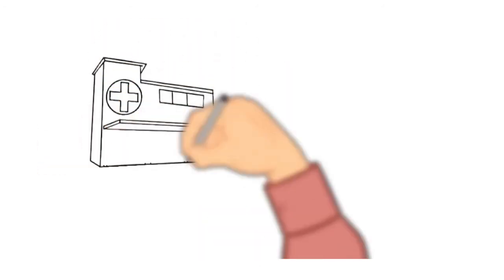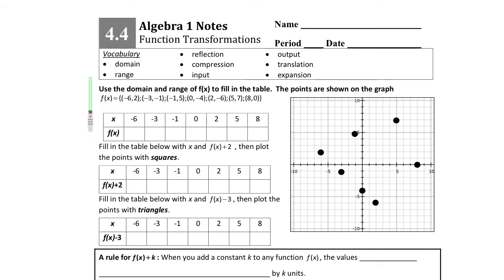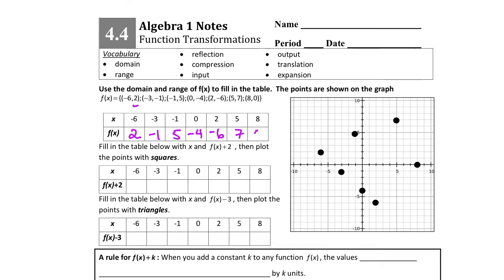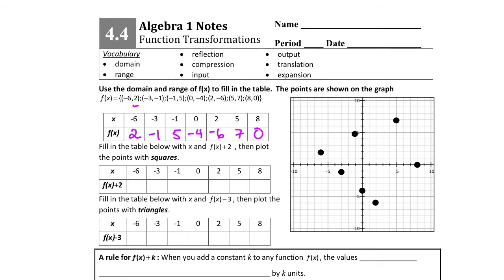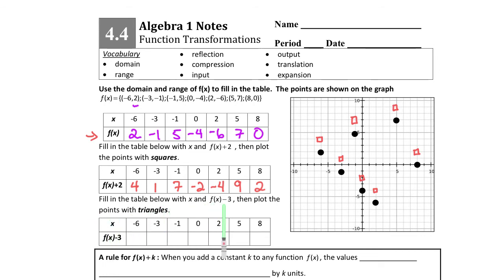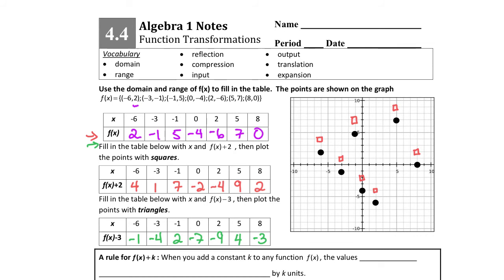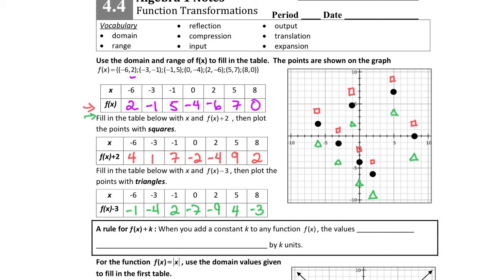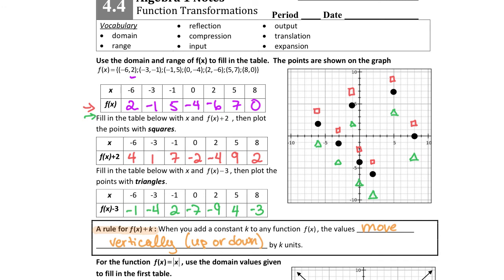Algebra 1 - 4.4A Function Transformations